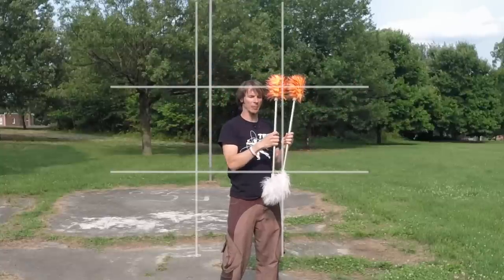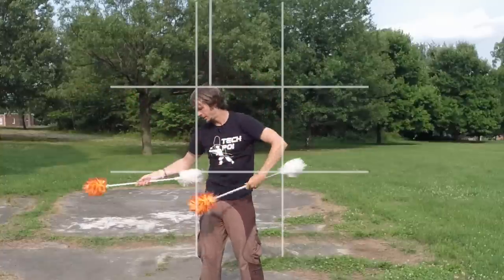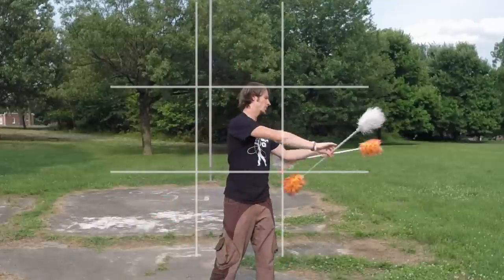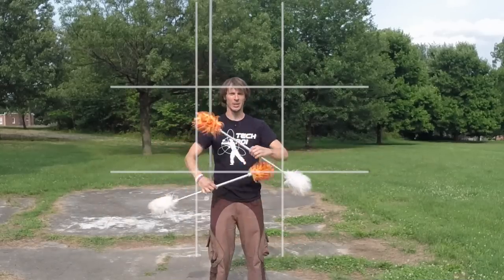Double Staff Tech Blog: More Grid Tracing Tours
Inspired by Casey Houle’s recent explorations of double staff grid tracing, here are a couple options I’ve come up with myself. The first is to take Casey’s figure-8 based system for moving from side to side and stick it in a vertical orientation, switching in and out of a head tracer. I can then use the split-opp antispin transition he developed many months ago to switch from side the side. The best part? This approach also works for the side-to-side figure-8 that Casey originally used for his tours if we make the transition in tog-opp rather than split-opp.